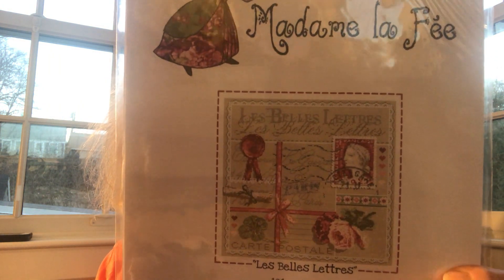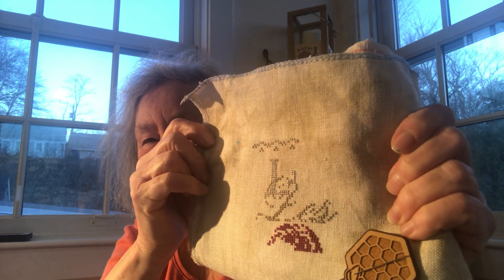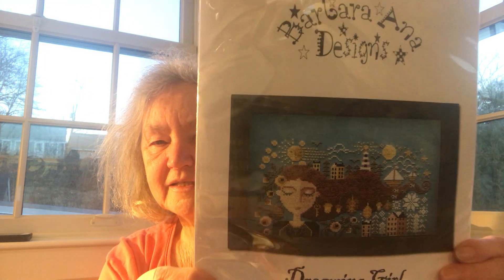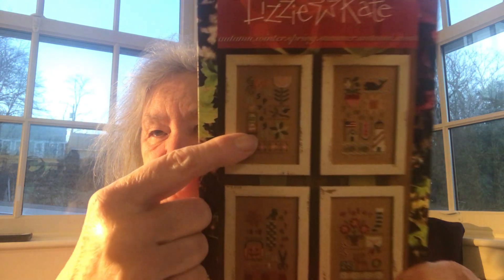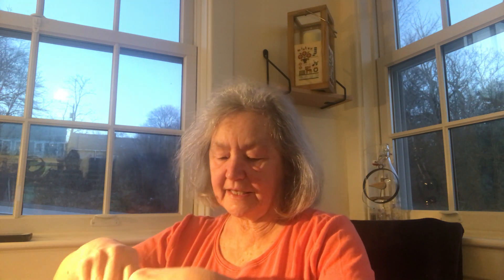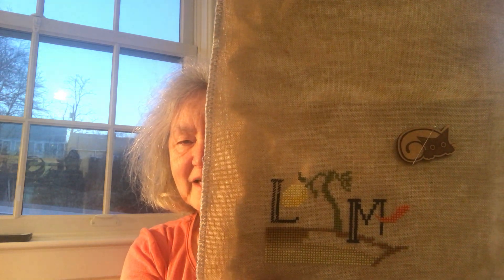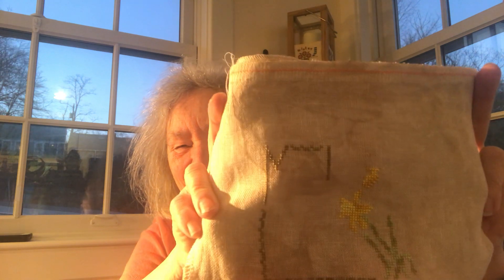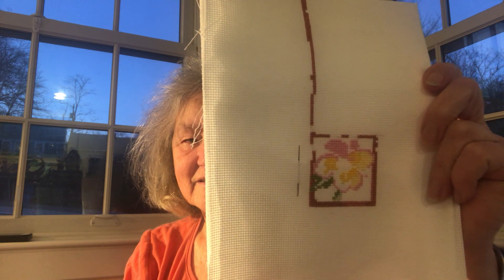PostMuse - FlossTube #12- March 19 2023 - Rather dull update with bad lighting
My first name is a double … Bonnie Jeanne

WIPs Mentioned

* Madame la Fée “Lès Belles Lettres”
* Shepherds Bush Scatter Kindness
* Pine Mountain Special Delivery
* Dreaming Girl by Barbara Ana
* Lizzie Kate Seasons
* Hand Blessings Kitty in Window
* Carolyn Manning Tree Crazy
* Carriage House Samplings “Garden Sampler”
* From the Heart Floral Postcards
* Spring Pantry by Brooke’s Books and free patterns are in the Files section)
* Kooler Design Winter Cat Sampler

Other Mentions:

My LNS is Stitch New England in North Attleboro, MA. The shop owner has a really fun FlossTube called Stitching in the Land of Good Enough and she will host her first retreat next October,

WIPS Not Stitched Upon

* Val’s Stuff Kalendar Kitties
* Heritage Series “Love at Twenty-Two”
* Heart in Hand Square Dance
* Bent Creek Snapperland Seasons
* Summer House Stitche Seasons
* Annie Beez Folk Art Sheltering Tree
* Cross-Eyed Cricket Seasons
* 1989 Heritage Series White Christmas
* Seasonal Chairs kit
* Heart in Hand Seasons 2
* Nora Corbett Miss Spider